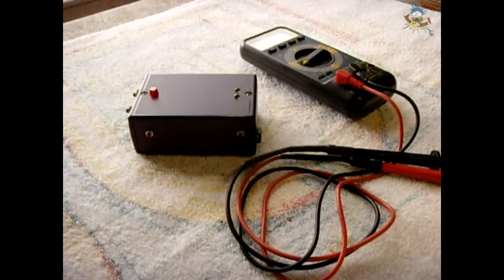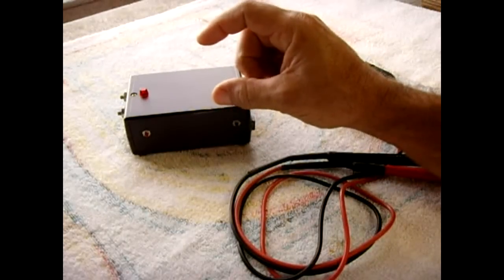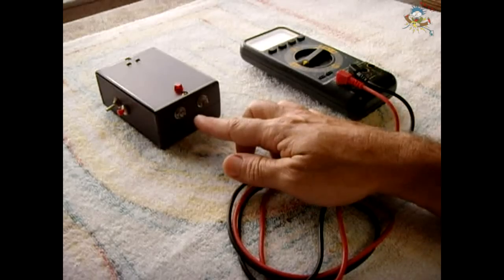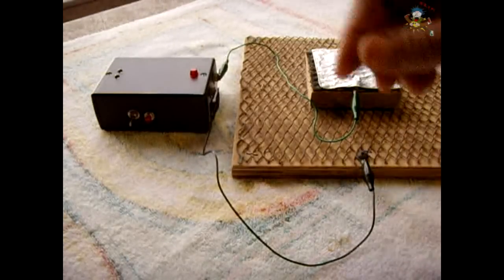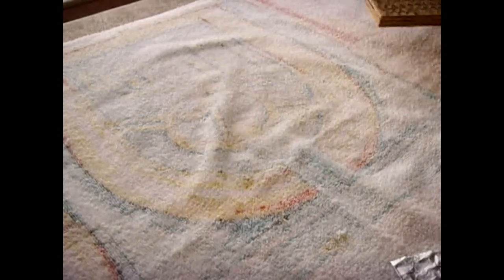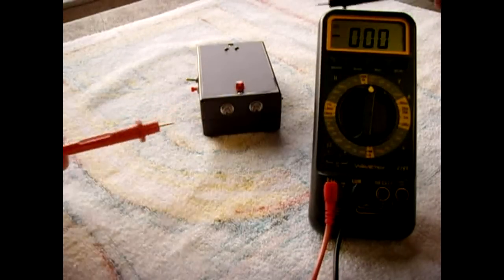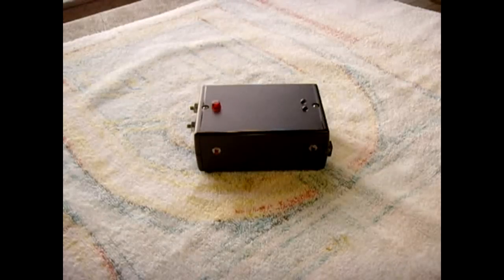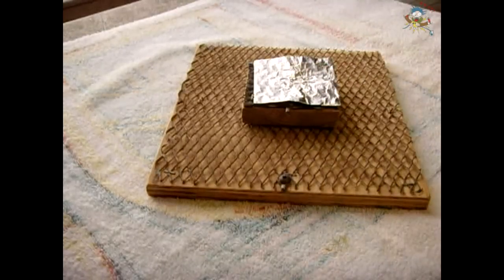RID-O-RAT Homemade Electronic Pest Control Device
This is my homemade rat zapper that I was forced to make a while back because I had a problem with 2 rats that found their way into our home, chewed up expensive HD cables and electrical wires, as well as plastic water lines causing hundreds of dollars in damage. Normally, I would chose not to kill the rats because I grew up with many Gerbils as pets, but when you have highly destructive rats, which are very smart, you must kill them to put an end the problem. Most people cannot afford to throw hard earned money away repairing extensive damage caused by rats. The device uses the high voltage joule thief circuit(shown in a video that I uploaded to my channel), to charge up 2 high voltage capacitors which I removed from an old CRTV. The power supply is (1) Li-Ion 18650 cylindrical battery which is charged by a simple 300mA circuit. The circuit tapers off charging current as the voltage nears the maximum voltage of 4.18V. Also included is a simple battery voltage indicator. This circuit uses a "lower" voltage(450-500V) at high current, compared to the devices sold in stores which use very high voltage(5,000V+) at a lower current. Both are deadly.

*Link to HV joule thief video (Keep in mind this video was uploaded WAY back when I uploaded only a  few videos to Youtube just for the hell of it):

If you cannot make a HV Joule Thief as shown in the video above, DC power supplies are available. Output up to 450VDC(Cheaper than Ebay). Be warned, the output is deadly, and I do not encourage anyone to duplicate this device. Duplicate the device shown in this video at your own risk. You accept full responsibility for any injuries or deaths resulting from the use/misuse of this device.

Links to items mentioned in the schematic:
*Low battery indicator 1S-8S

**WARNING: This is a very dangerous/DEADLY device. Making this device, or misusing this device can result in bodily injury or death. Make and use at your own risk. I do not recommend anyone making this device. You assume full responsibility.**